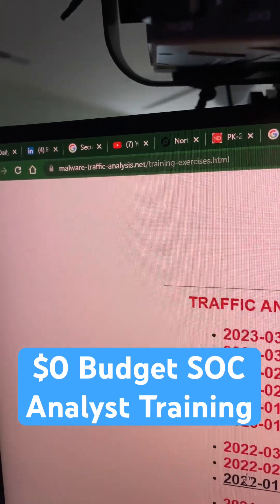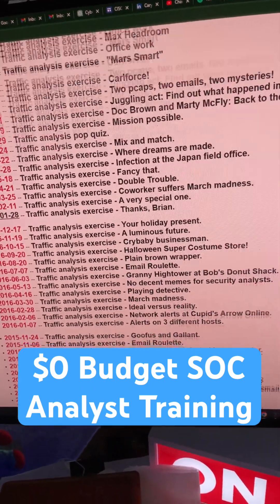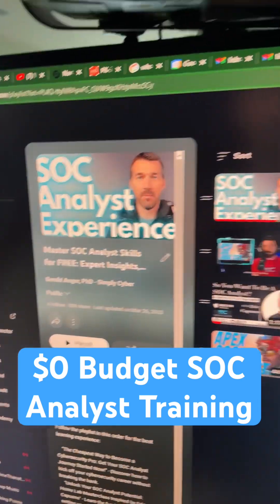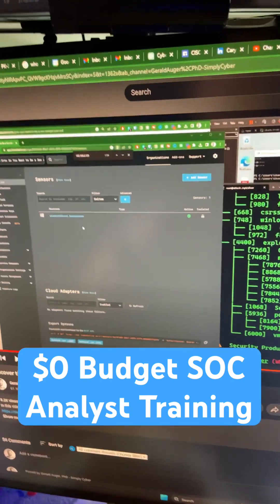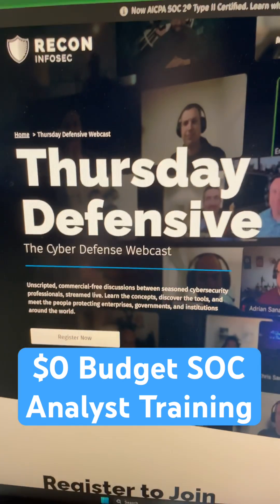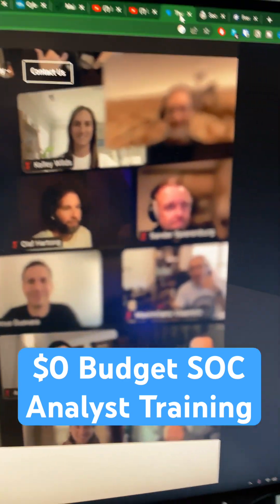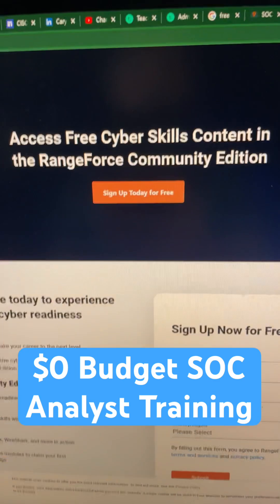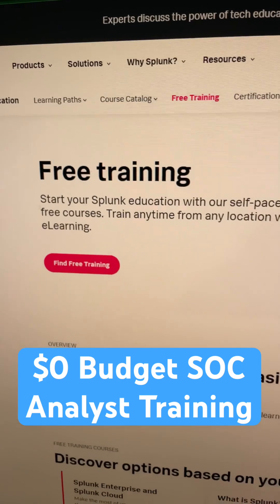$0 Budget SOC Analyst: Master the Art of Free Learning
$0? no problem, here are several free resources you can leverage for free SOC learning and networking!